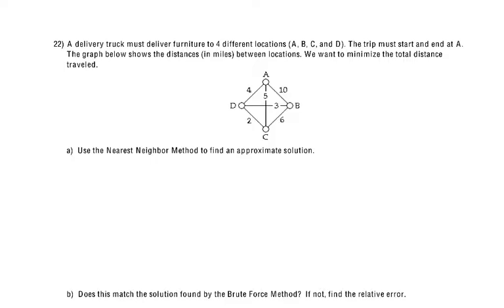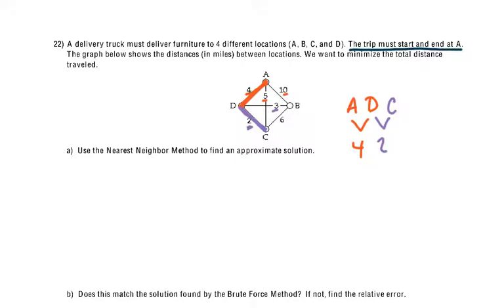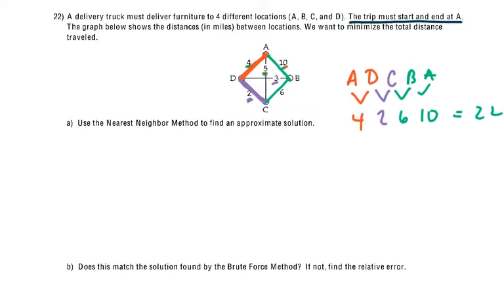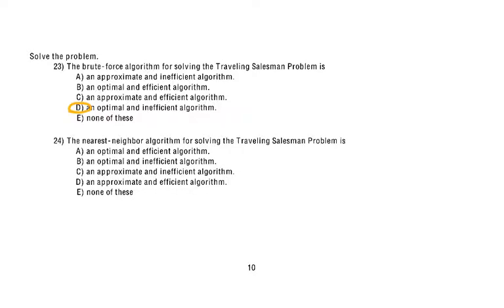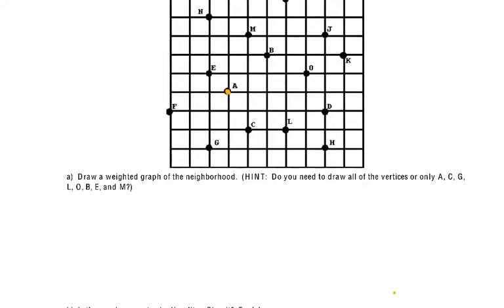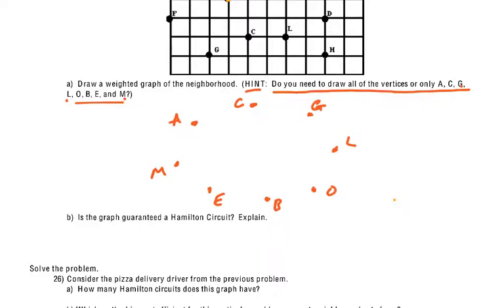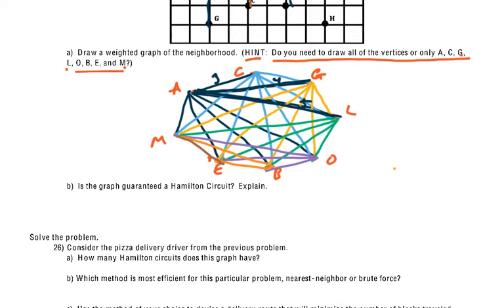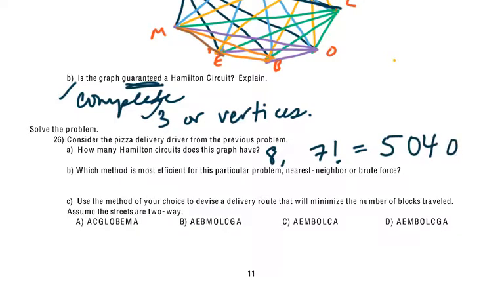Nearest neighbor method example